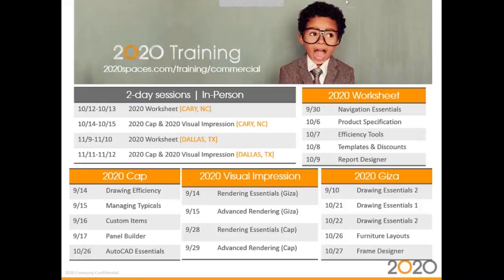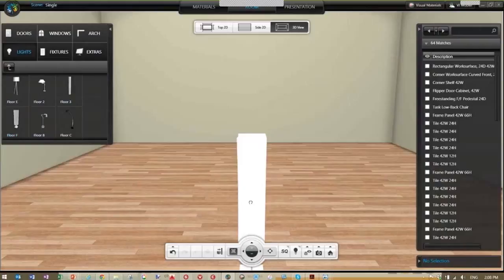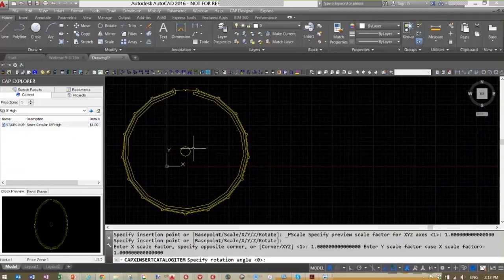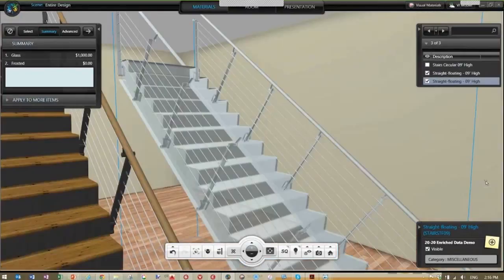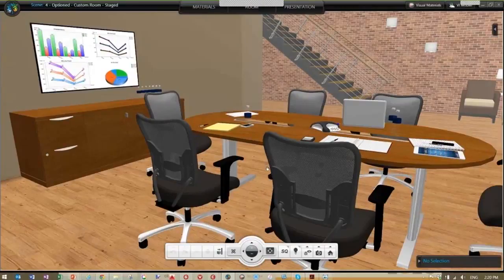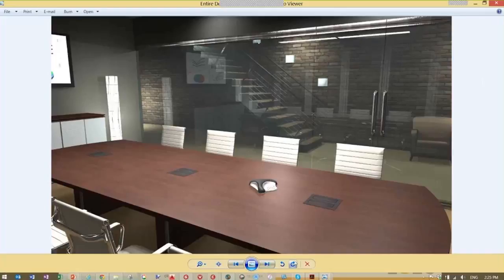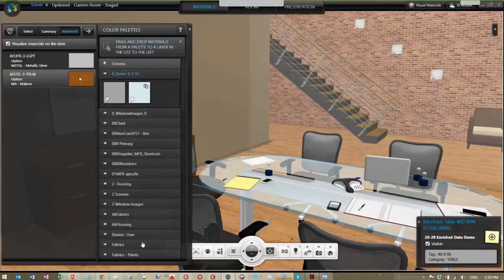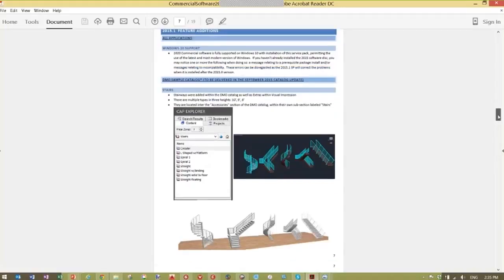2020 Office Webinar: Using the DMO catalog and 'Extras' in 2020 Visual Impression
Do more than just space planning when you manage your projects with 2020 Office applications.

With the combination of 2020 Cap, 2020 Worksheet and 2020 Visual Impression, you can design, specify and visualize in one seamless workflow!